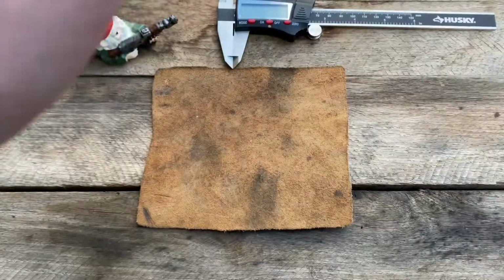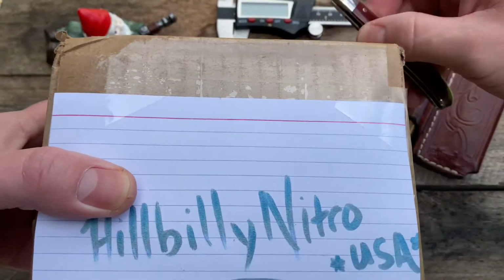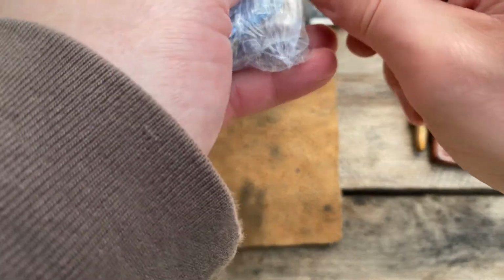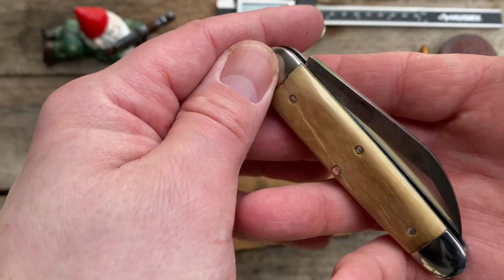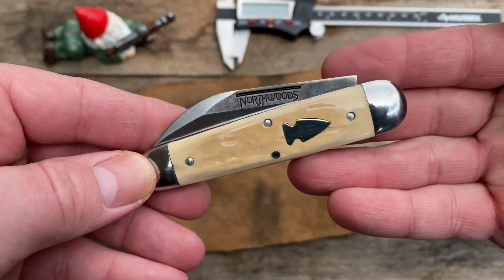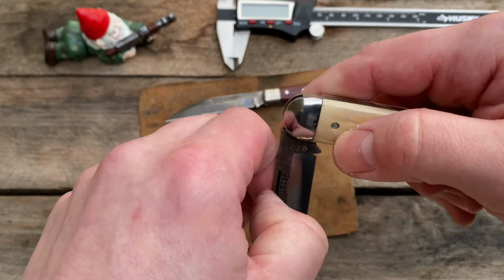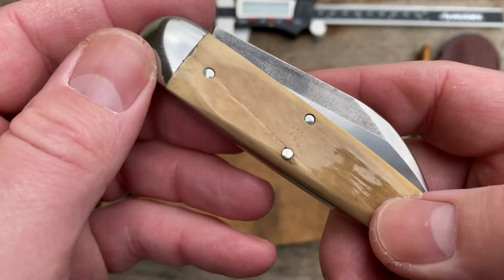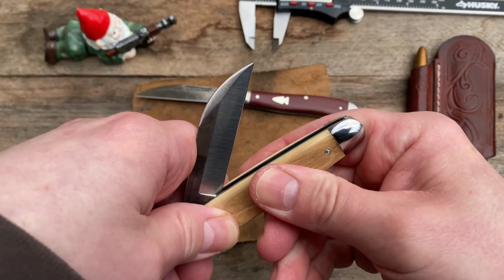TheWalk&Talk #124 | Northwoods Fremont Jack 🦣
Unboxing and taking a look at a Northwoods Knives Fremont Jack vintage 2014

Oh and it’s Mammoth Ivory! 😍🦣